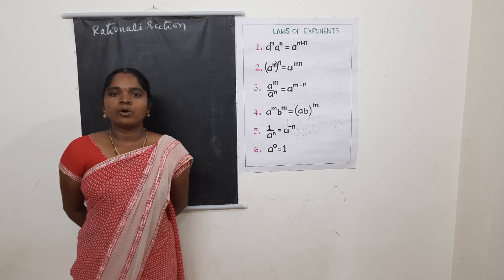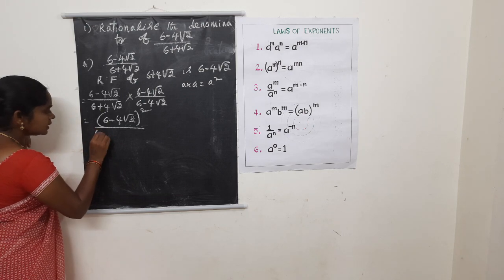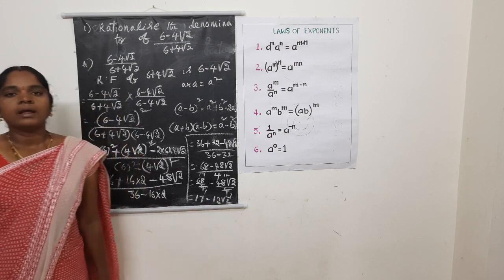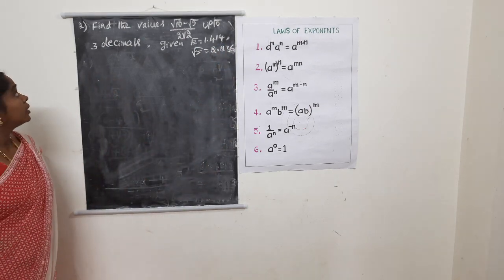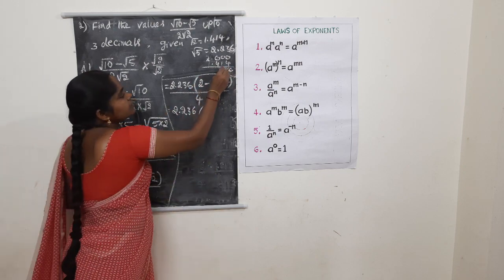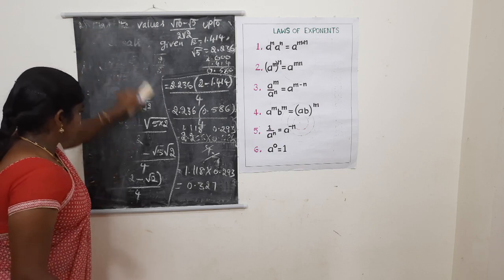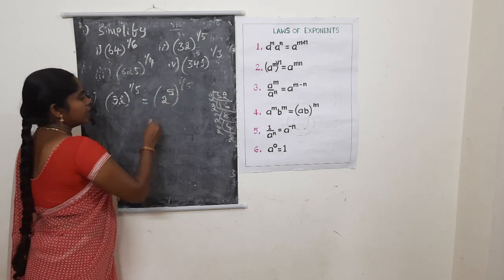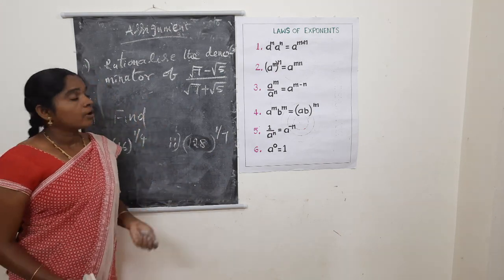9th class Maths, KGBV Nellore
This lesson taught by KGBV DV Satram